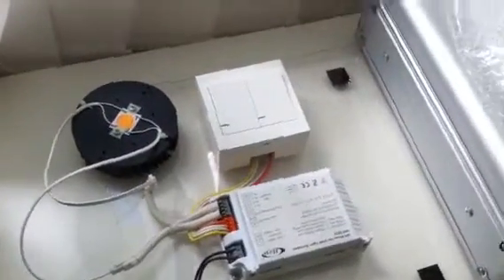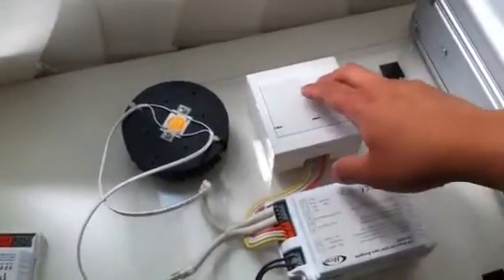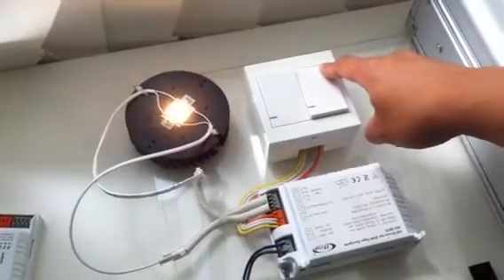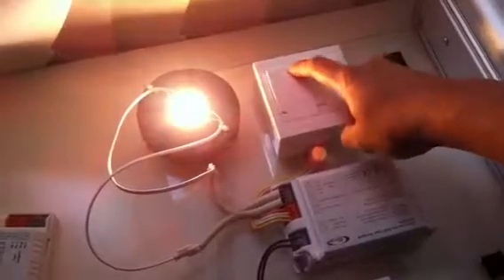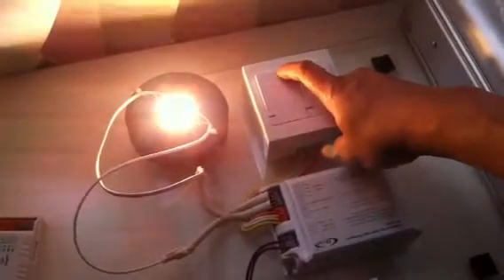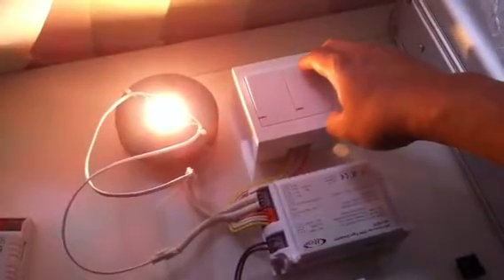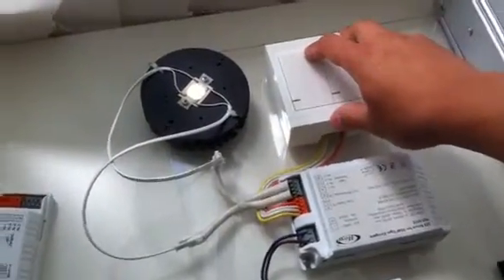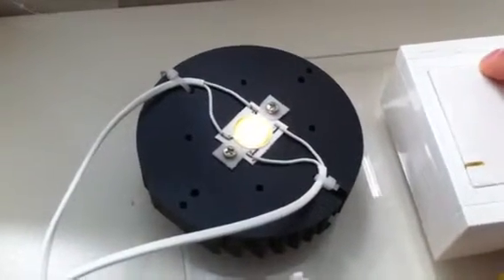Tiger Zenigata LED driver demo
Demonstration of Sharp's Tiger Zenigata with a Mandrake digital driver.